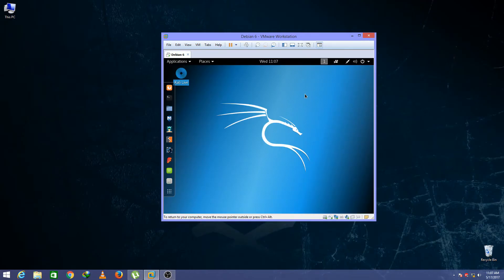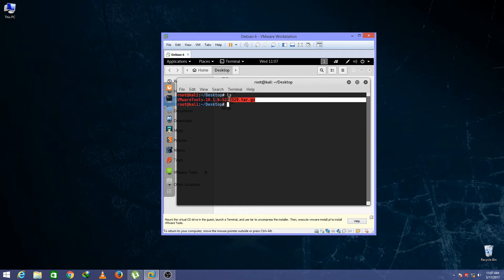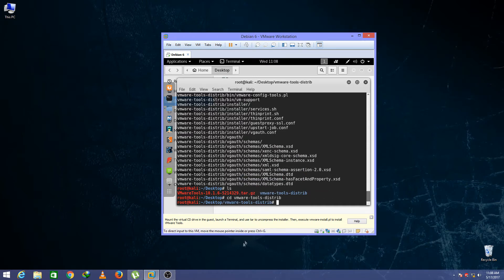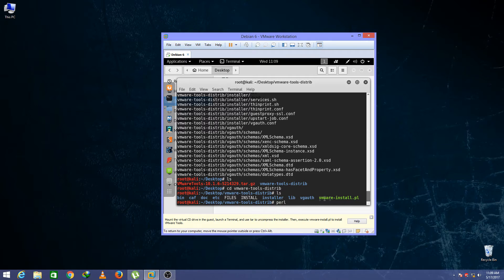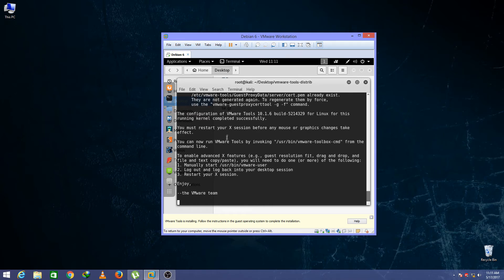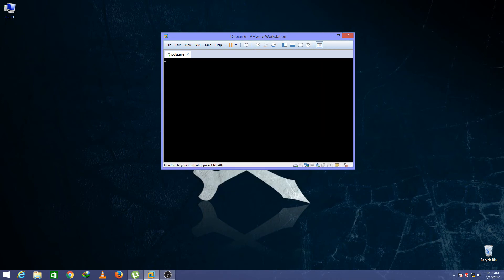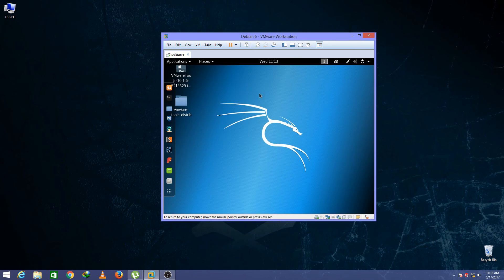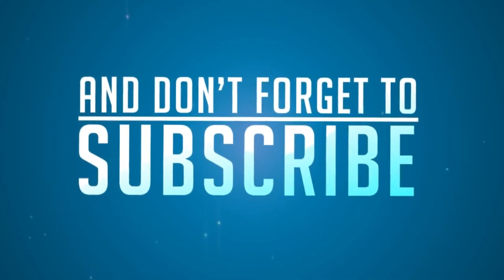How To Make Kali Linux 2017.1 FULL Screen and install Vmware tools In Vmware Workstation 2017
this video is based on How To Make Kali Linux 2017.1 FULL Screen and install Vmware tools In Vmware Workstation 2017